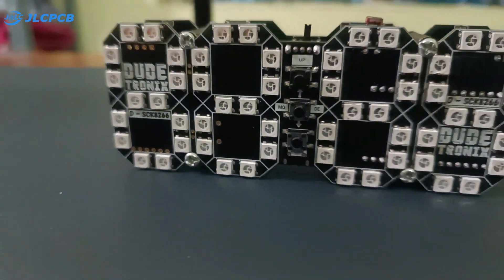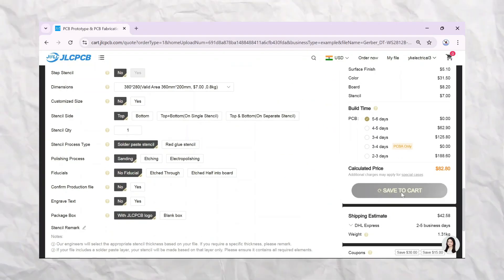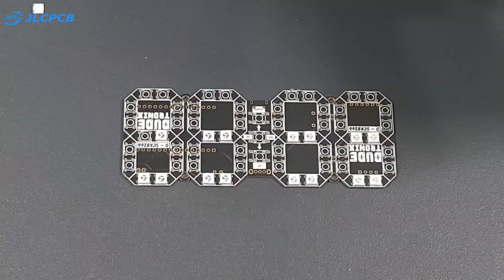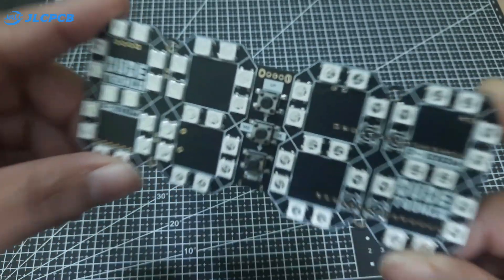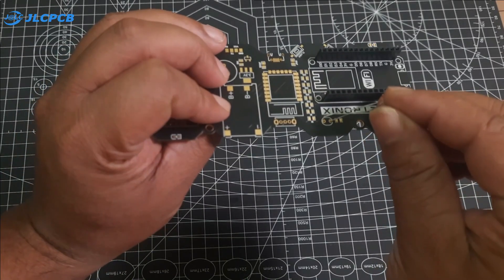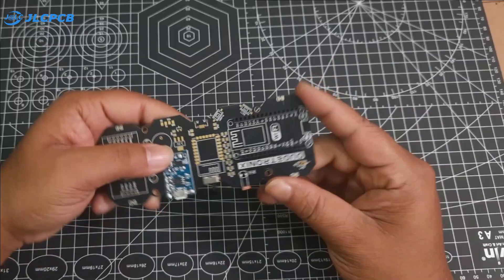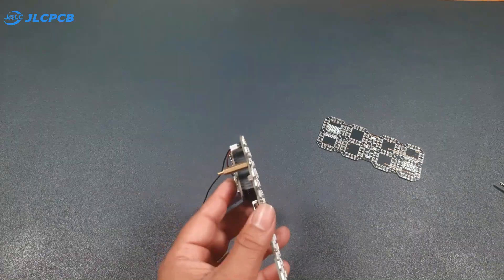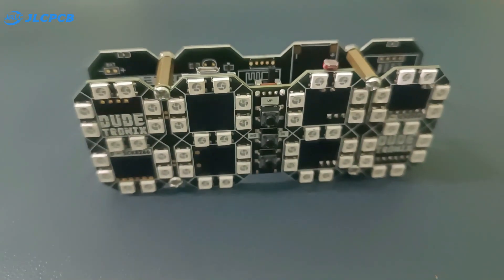How to Build a Smart Wi-Fi Clock with Automatic Brightness Adjustment | Best Project for Student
In this comprehensive step-by-step tutorial, you will learn how to build a Wi-Fi-enabled clock that dynamically adjusts its brightness based on ambient light conditions, ensuring optimal visibility at any time of day. This innovative project combines modern functionality with simplicity, making it a perfect choice for tech enthusiasts and DIY hobbyists.

Overview of Features
Wi-Fi Connectivity: Synchronizes the clock with accurate online time servers.
Automatic Brightness Adjustment: Uses an LDR (Light Dependent Resistor) to detect light intensity and adjust the LED brightness accordingly.
Compact and Rechargeable Design: Powered by a micro-USB-rechargeable battery, with a TP4056 module managing the charging process.
Customizable Interface: Includes push buttons for adjusting time settings and brightness preferences.

Components Required-
(you can purchase all the components from dudetronix.com)

ESP8266 module
WS2812B LEDs
Light Dependent Resistor (LDR) for brightness sensing.
TP4056 charging module with a lithium-ion battery.
Push buttons (at least two for time and brightness settings).
6-layer custom PCB for component placement.
Micro-USB cable for charging and programming.
Resistors and capacitors
Soldering tools and materials.
Step 1: Design the Circuit and PCB Layout
Use PCB design software altiumdesigner to design a compact 6-layer PCB layout.
Place the ESP8266, WS2812B LEDs, LDR sensor, push buttons, and TP4056 module in an optimized configuration for easy assembly.
Ensure proper routing for power, ground, and data lines to avoid interference.
Include connectors for battery and micro-USB inputs.
Step 2: Assemble the PCB
Print the PCB and inspect it for any manufacturing defects.
Begin soldering the components starting with the smallest ones, such as resistors and capacitors.
Attach the WS2812B LEDs carefully, ensuring proper orientation of data input and output.
Solder the ESP8266 module, push buttons, LDR sensor, and TP4056 module.
Connect the battery to the TP4056 charging module and verify its connection to the ESP8266.
Step 3: Program the ESP8266
Install the Arduino IDE and configure it for ESP8266 programming by adding the necessary board manager.
Write a sketch to fetch the time from an NTP (Network Time Protocol) server via Wi-Fi.
Implement code to read LDR values and adjust the brightness of WS2812B LEDs using the Adafruit_NeoPixel or FastLED library.
Add logic to handle push button inputs for setting time manually.
Upload the code to the ESP8266 using a micro-USB cable.
Step 4: Test and Debug
Power on the device and test Wi-Fi connectivity. Ensure the clock displays the correct time fetched from the NTP server.
Adjust light levels around the LDR sensor to verify the brightness adjustment feature.
Test the push buttons to confirm time and brightness setting functionality.
Check the battery charging and discharging behavior with the TP4056 module.
Step 5: Final Assembly and Enclosure
Once all tests are successful, secure the components onto the PCB.
Design and 3D-print a compact enclosure to house the clock. Include cutouts for the LED display, push buttons, and micro-USB port.
Mount the PCB inside the enclosure, ensuring stable connections and proper heat dissipation.
Precise Soldering: Use a fine-tip soldering iron and flux to achieve clean joints, especially for the WS2812B LEDs and ESP8266.
LDR Placement: Position the LDR sensor in an area where it can accurately measure ambient light without obstructions.
Efficient Power Management: Use a high-capacity lithium-ion battery to maximize runtime, and ensure the TP4056 module has adequate heat dissipation.
Code Optimization: Test different brightness adjustment algorithms to achieve smooth transitions without flickering.